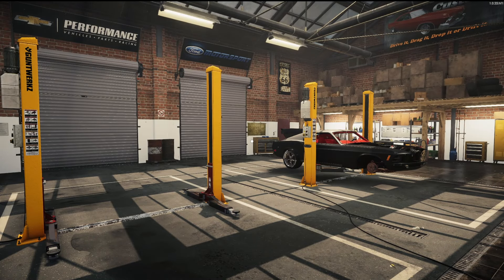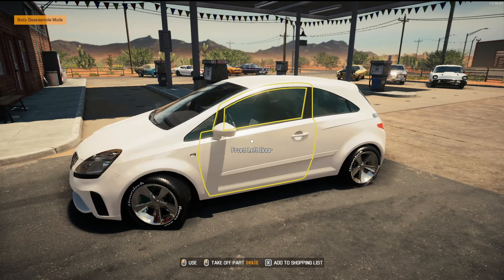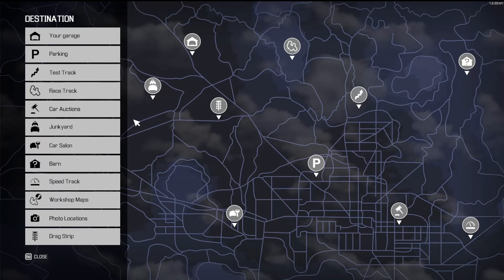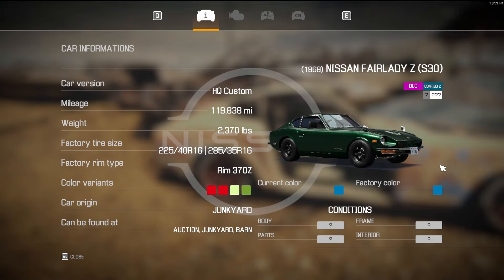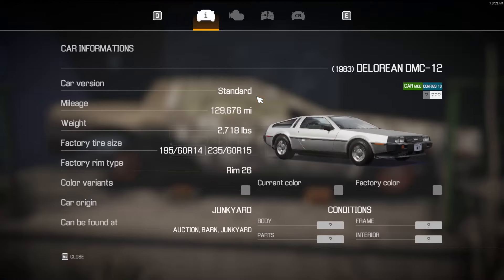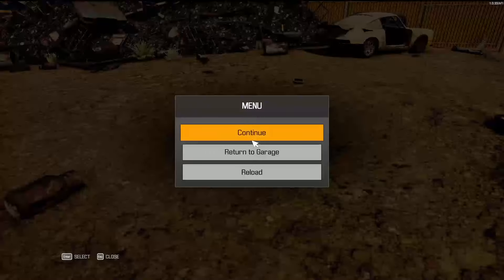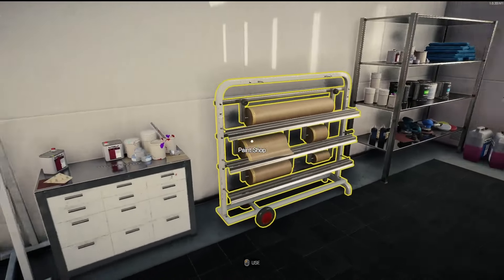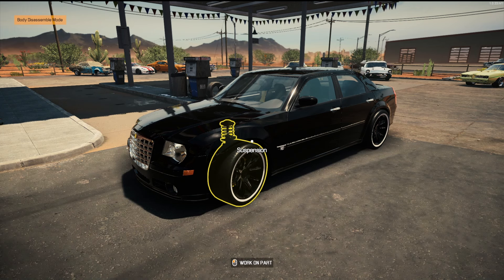Car Mechanic Simulator 2021 - Rot2Rad: Junkyard Builds Ep.113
Every episode will be an adventure as we pull busted up, broken down rides that are rotting in the junkyard into our garage Quayzar's Customs. In the garage, we build these rides into a restored and radical ride.
Rules:
 1. Only purchasing cars under 150,000 Miles
 2. If 2 Cars are under 150,000 Miles, lowest one gets purchased.
 3. Will not be building the same car twice. Mods have different styles though.
4. Car may not stay the factory or present color. It must be repainted to a different color.
5. If in the event of a tie (Saves verses Sells) the first posted vote will determine the vehicle's fate.

After the build, its fate is in your hands... Let me know in the comments section if I should Save it or Sell it. (Saving it means I put it in the Parking Alley to keep).

Windows 10
Intel® Core™ i7-7700HQ CPU @ 2.80GHz
32 GB RAM

Recorded with OBS Studio & Edited with DaVinci Resolve.